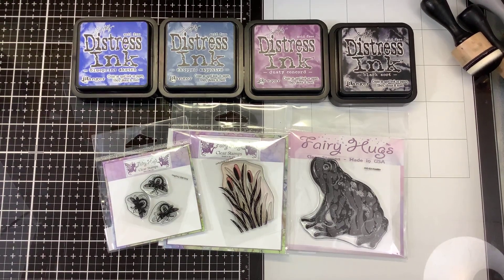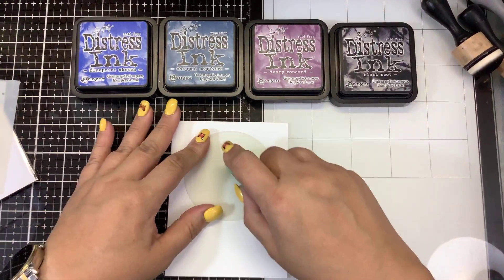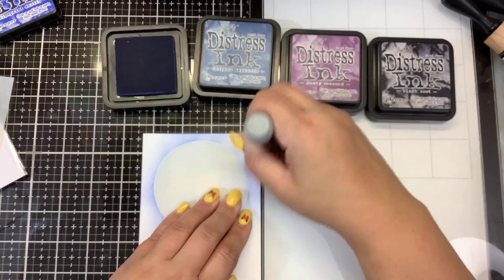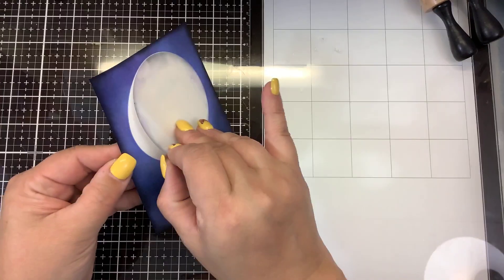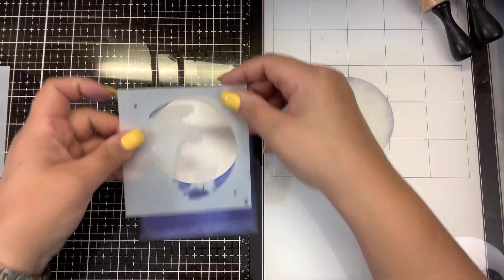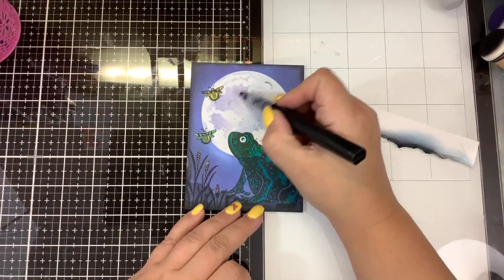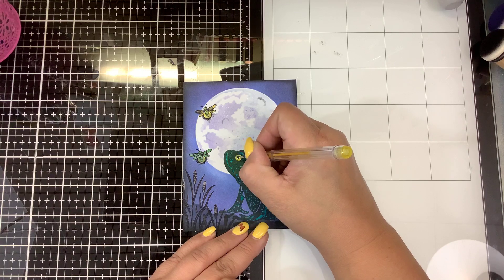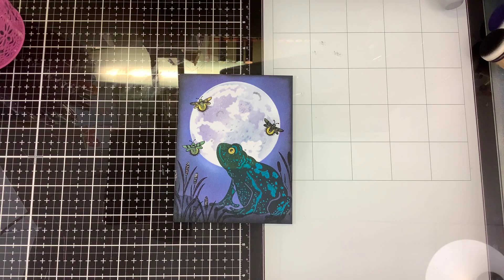Fairy Stamper -Freddie the frog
Other supplies used:  Moon stencil from Spellbinder, Gel pens, & Distress inks.